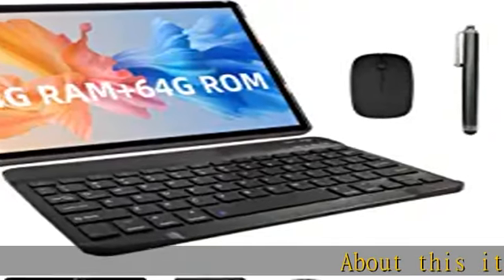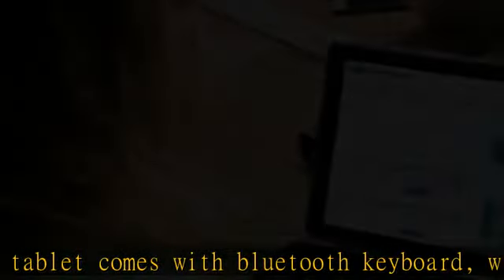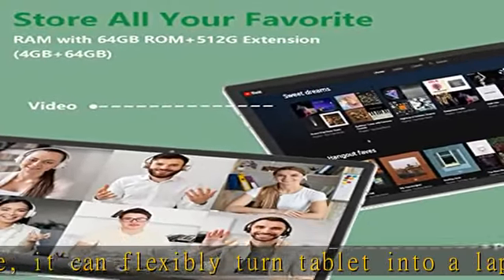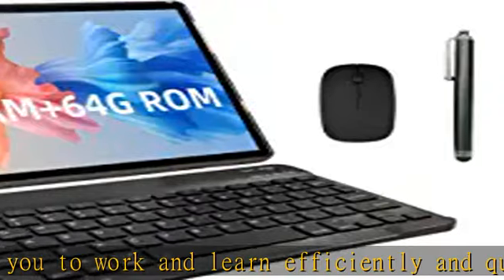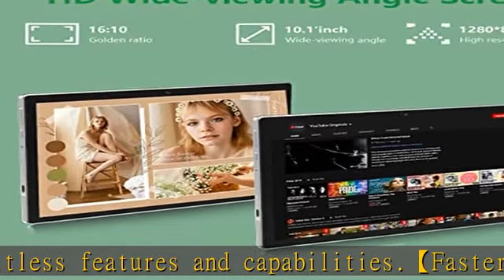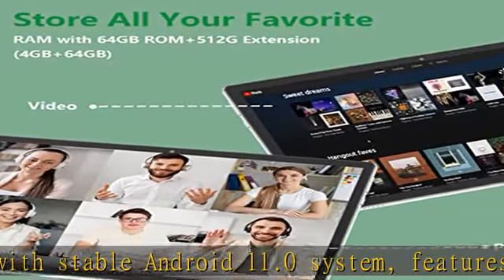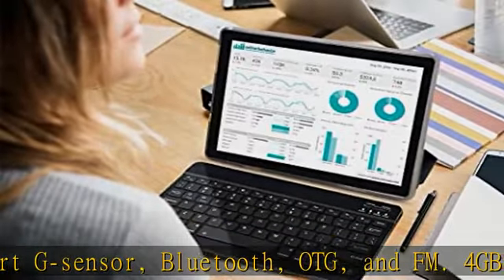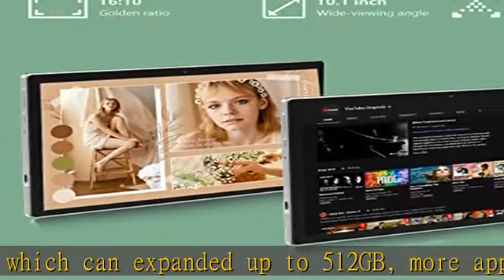2023 Newest 2 in 1 Tablet, 10 inch Android 11 Tablet with Keyboard, 4GB+64GB, Tablets with Case Mou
2023 Newest 2 in 1 Tablet, 10 inch Android 11 Tablet with Keyboard, 4GB+64GB, Tablets with Case Mouse Stylus, 1.8GHz Quad Core, 1280*800 HD Touch Screen, 8MP Dual Camera, Games, Wi-Fi, BT Tableta PC.

2023 Newest 2 in 1 Tablet, 10 inch Android 11 Tablet with Keyboard, 4GB+64GB, Tablets with Case Mouse Stylus, 1.8GHz Quad Core, 1280*800 HD Touch Screen, 8MP Dual Camera, Games, Wi-Fi, BT Tableta PC.